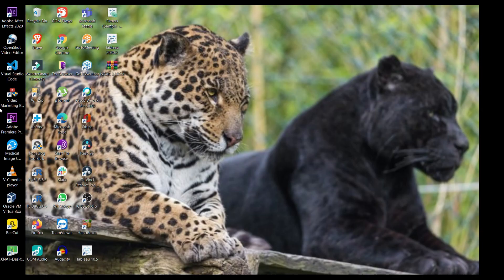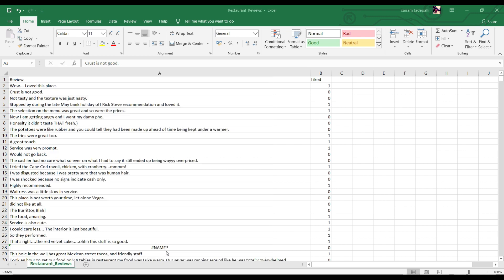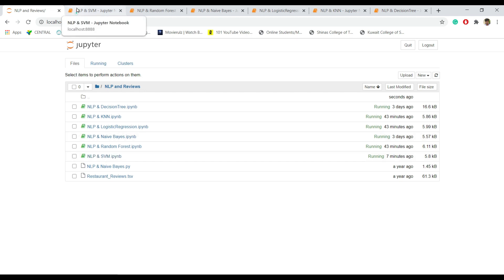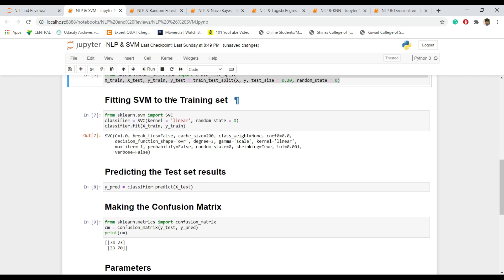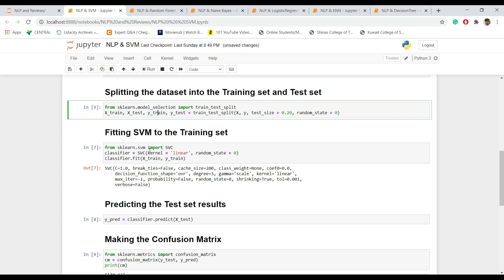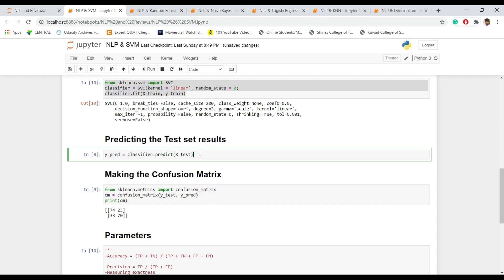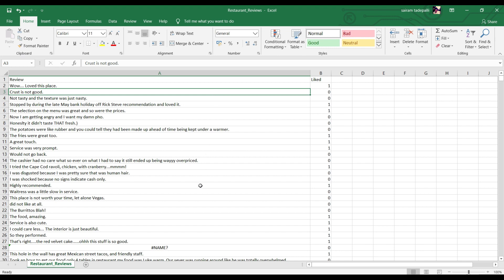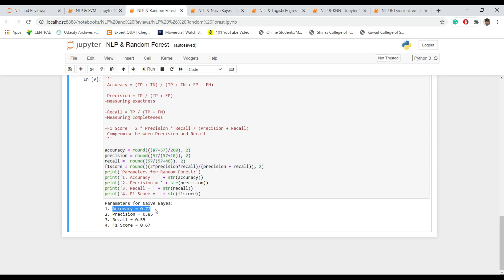Fake Review System Using NLP - Fake Product Review Using Natural Language Generation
fake review system using nlp - Fake Product Review Monitoring and Removal for Genuine Ratings

Learn Machine Learning from Stanford University
detection of fake online reviews using semi supervised and supervised learning.

 to find out the review is fake or genuine  system will find out the ip address of the user if the system observe fake review send by the same ip address many a times it will inform the admin to remove that review from the system.

 Machine learning is the science of getting computers to act without being explicitly programmed
Machine learning (ML) is the study of computer algorithms that improve automatically through experience